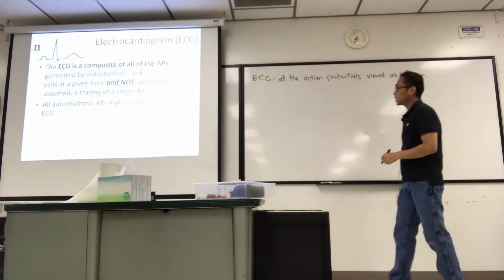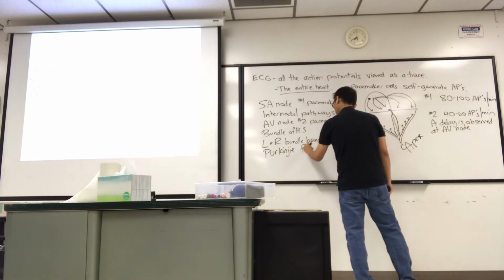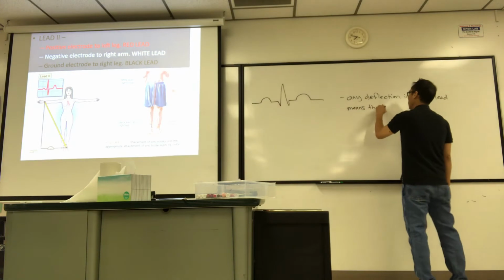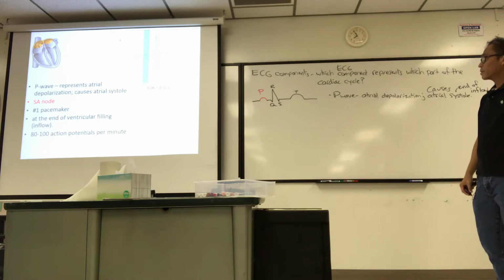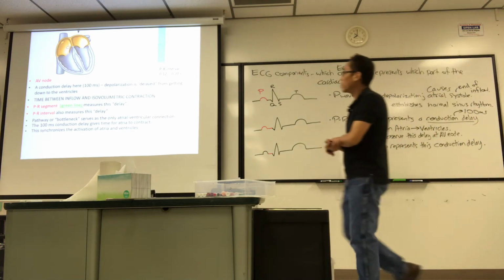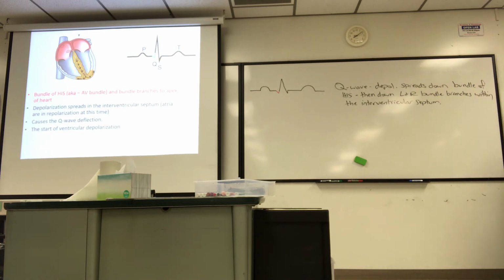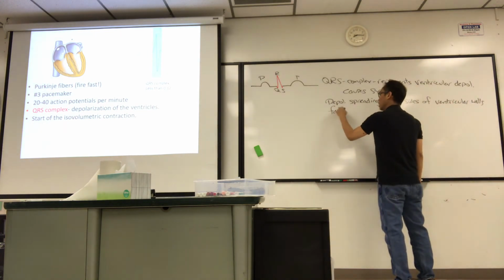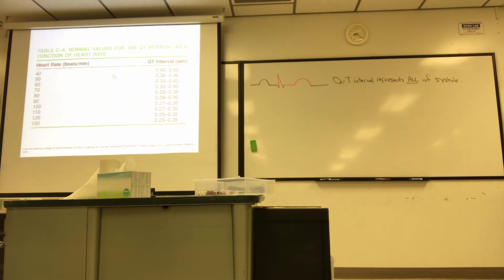FA19 7:30 Lecture 12